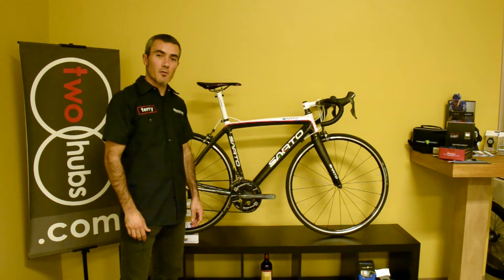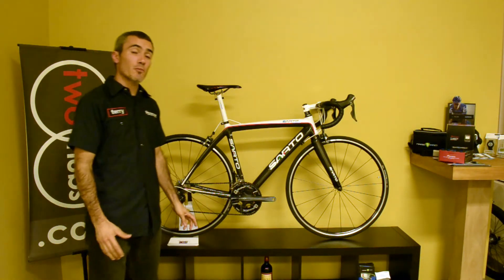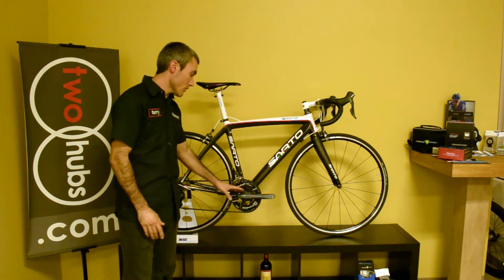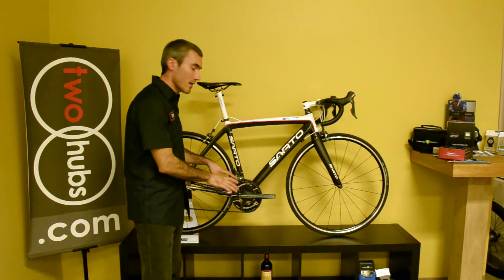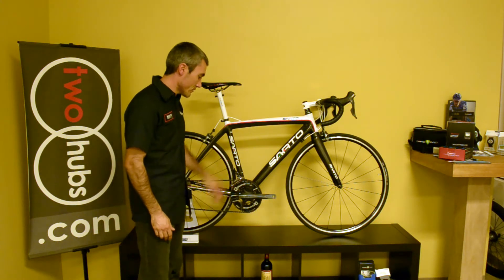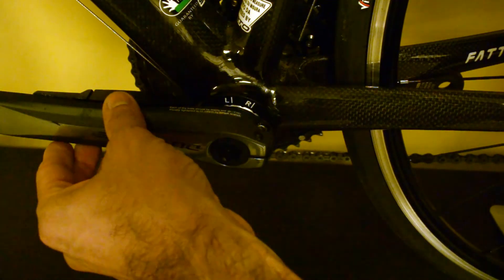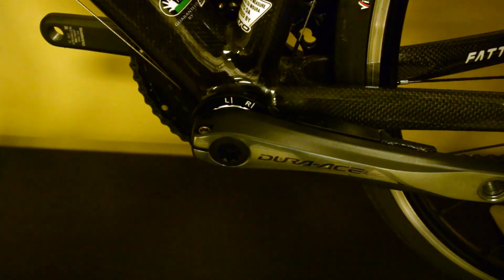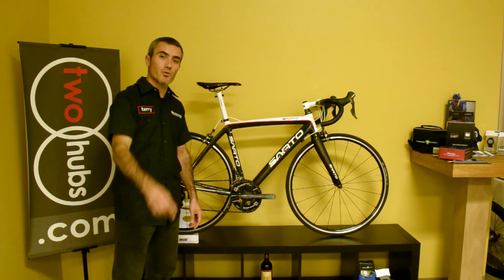Pioneer Power Meter at twohubs.com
Most power meters available today are designed to only measure total power, a "mono" approach to obtaining an individual's power production capability. However, in order to achieve maximum performance, effort and rhythm from both legs ("stereo") is extremely crucial. With dual strain gauges (one on each left/right crank arm), Pioneer provides independent power data from both legs transmitted 12 times within each pedaling rotation. And, to further differentiate itself from other power meters available today, Pioneer not only measures raw power, but also other essential parameters necessary for improving performance including where in the pedal rotation power is being applied, the torque and force angle of the pedal stroke, as well as power deficiency within the stroke.